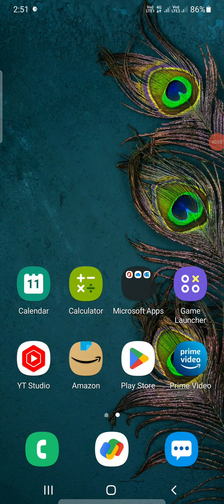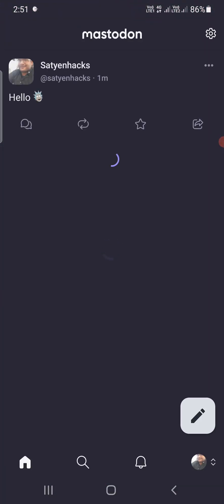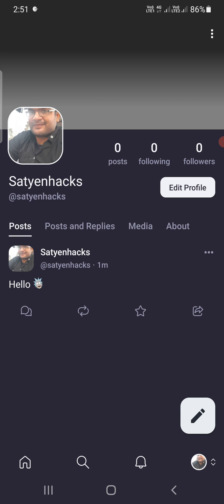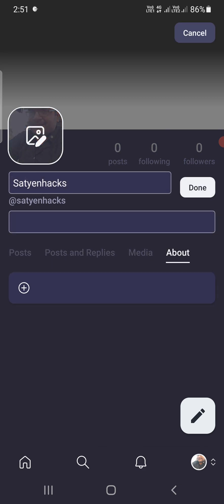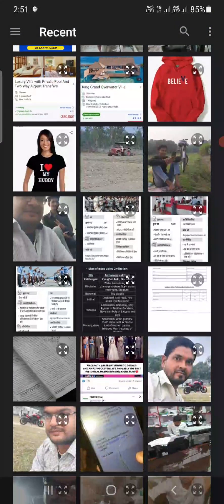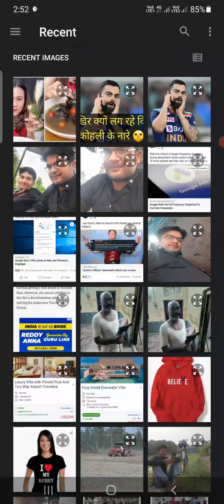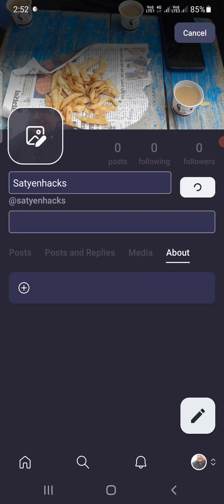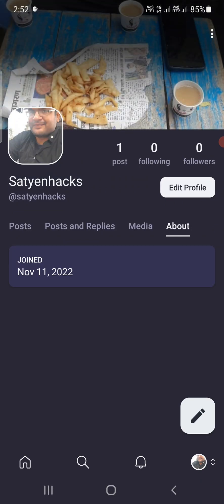How To Change Cover Picture in Mastodon App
mastodon socialmedia Learn how to change cover photo in Mastodon app on Android and iPhone.